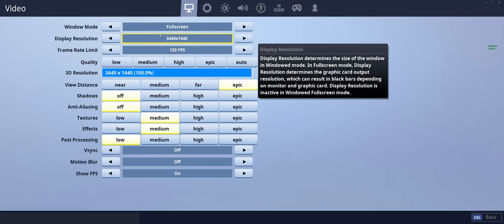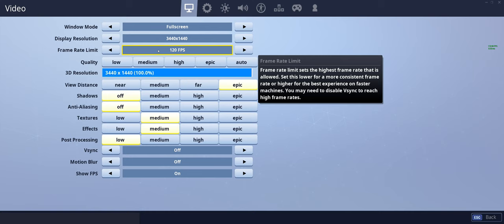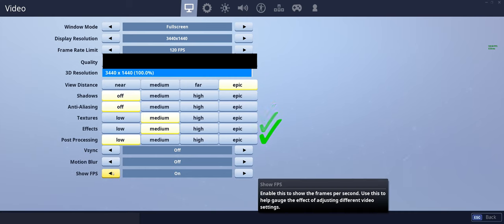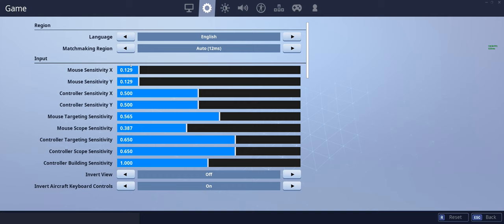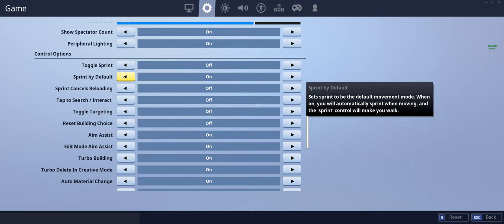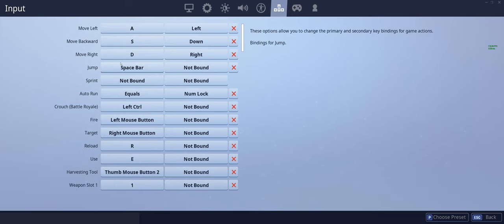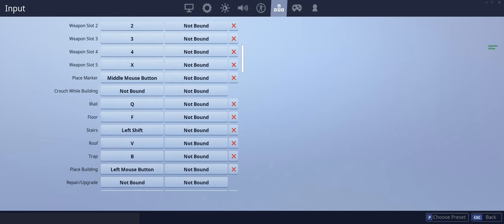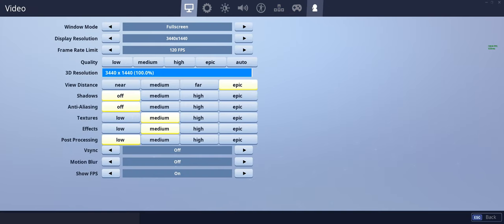Fortnite best settings 2019 - Season 8 update - 100+ fps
Hey wanted to share my interest and my knowledge on the best settings for fortnite as of now and it's current update! It's very important for me to do some proper quality content so i hope you appreciate the work! And let me know if your game runs better now!
These settings wont hurt the graphical look on the game just make it run better!

And a big thanks to you for even watching my friend.

"TEXT WRITTEN GUIDE ON HOW TO GET MORE FPS"
Do you have a GPU from NVIDIA? Then follow the guide below.

Open the NVIDIA Control Panel and navigate to Manage 3D Settings
Select the tab Program Settings and find Fortnite. If you can not find it, click on Add and find it there. (try running the game first and close it down again before doing this)
Set Maximum pre-rendered frames to 1
Set Monitor Technology to G-SYNC (if applicable)
Set Multi-Display/Mixed GPU Acceleration to Single display performance mode
Set Power Management Mode to Prefer maximum performance
Set Texture filtering – Quality to Performance
Disable Vertical Sync
Enable Threaded Optimization
Set Preferred Refresh Rate to Highest available
Apply the changes and navigate to Adjust desktop size and position
Check the checkbox Override the scaling mode set by games and programs and click on Apply.

Launch Fortnite and click on Battle Royale.
Go to the Settings menu by clicking on the three lines at the top right corner of the screen and then the gear icon.
We recommend that you set Window Mode to Fullscreen.
Set the Frame Rate Limit to Unlimited
Ensure 3D Resolution is 100.0%. It’s better to just lower your Display Resolution above this setting than to adjust this setting.
Set View Distance to Epic. You can lower this if you want extra performance. This setting does not affect players.
Set Shadows to Off
Set Anti-Aliasing to Off
Set Textures to Medium and adjust accordingly to your liking. If you have good FPS, then you can increase this setting and vice versa.
Set Effects to Low
Set Post Processing to Low
Set Vsync to Off
Set Motion Blur to Off
Save the settings and exit Fortnite

Fortnite is an online video game developed by Epic Games and released in 2017. It is available in three distinct game mode versions that otherwise share the same general gameplay and game engine: Fortnite: Save the World, a cooperative shooter-survival game for up to four players to fight off zombie-like creatures and defend objects with fortifications they can build, Fortnite Battle Royale, a free-to-play battle royale game where up to 100 players fight to be the last person standing, and Fortnite Creative, where players are given complete freedom to create worlds and battle arenas. The first two game modes were released in 2017 as early access titles and Creative was released on December 6, 2018. Save the World is available only for Windows, macOS, PlayStation 4, and Xbox One, while Battle Royale has been released for those platforms in addition for Nintendo Switch, iOS and Android devices.

While the first two games have been successful for Epic Games, Fortnite Battle Royale became a resounding success, drawing in more than 125 million players in less than a year and earning hundreds of millions of dollars per month, and since has become a cultural phenomenon.

Br mode?
Fortnite Battle Royale is a player-versus-player battle royale game for up to 100 players, allowing one to play alone, in a duo, or in a squad (usually consisting of three or four players). Weaponless players airdrop from a "Battle Bus" that crosses the game's map. When they land, they must scavenge for weapons, items, resources, and even vehicles while trying to stay alive and attack other players, eliminating them. Over the course of a round, the safe area of the map shrinks down in size due to an incoming storm; players outside that safe area take damage and can be eliminated if they fail to quickly evacuate. This forces remaining players into tighter spaces and encourages player encounters. The last player, duo, or squad remaining is the winner.